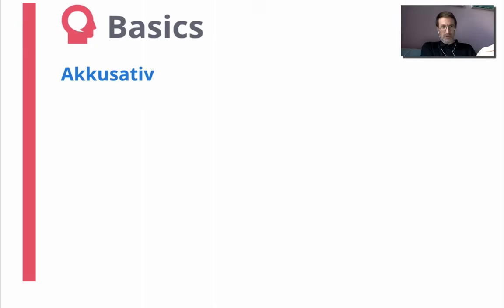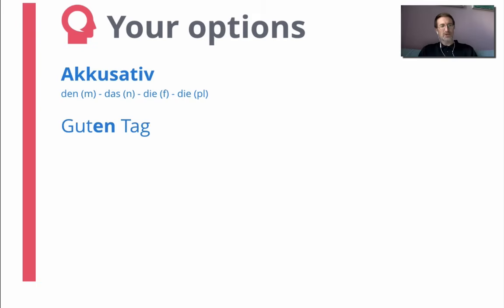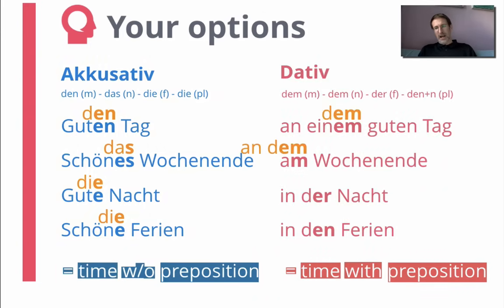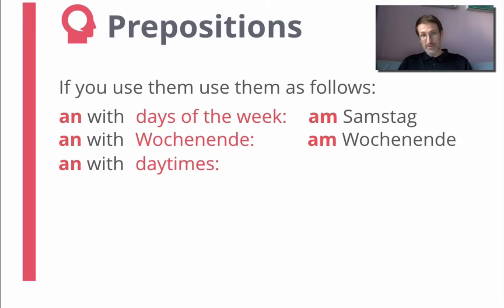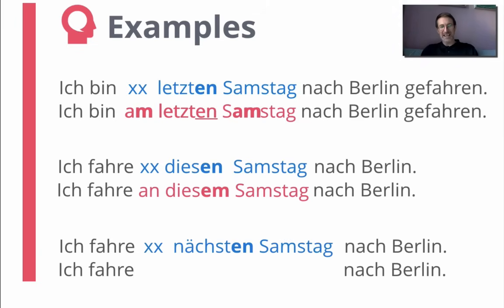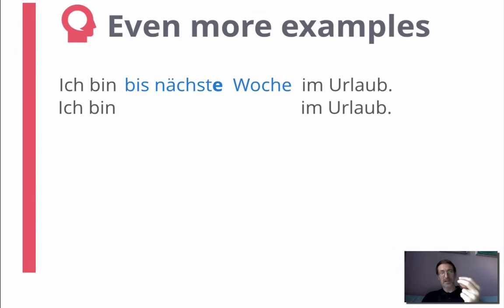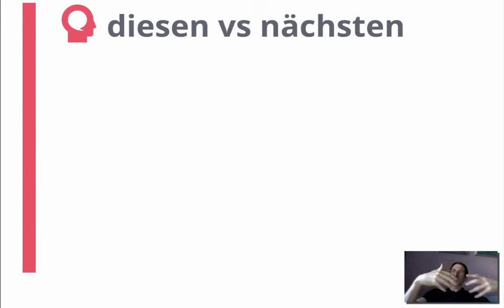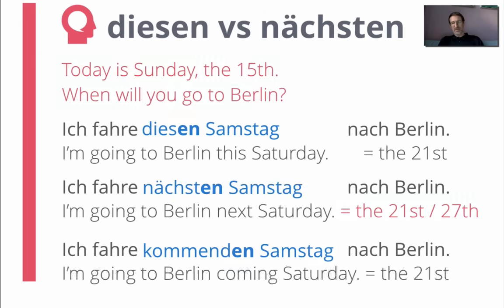How to Tell the Time in German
A live class on telling the time in German, and on talking about time properly rather than reciting clock faces. Focus on the logic rather than on memorising, and one thing helps enormously beforehand: the accusative, which is really nothing more than a set of article endings. Everything else you need I give you as we go.

Es ist Viertel nach drei. Es ist halb vier. Careful: halb vier is 3:30, not 4:30.

Auf Deutsch:
Ein Live-Kurs zum Thema „Die Uhrzeit auf Deutsch sagen“ und dazu, wie man richtig über die Zeit spricht, anstatt nur Zifferblätter auswendig zu lernen. Der Fokus liegt auf der Logik statt auf dem Auswendiglernen, und eine Sache hilft dabei im Vorfeld enorm: der Akkusativ, der eigentlich nichts anderes ist als eine Reihe von Artikelendungen. Alles andere, was du brauchst, gebe ich dir nach und nach.

Themen: Uhrzeit, Zeitangaben, Akkusativ, Präpositionen, Uhrzeit auf Deutsch, wie spät ist es, halb vier, Zeit sagen

Michael